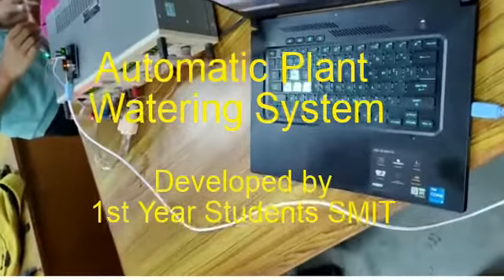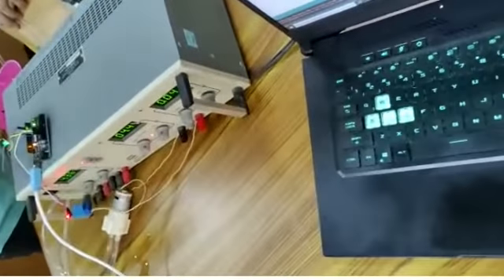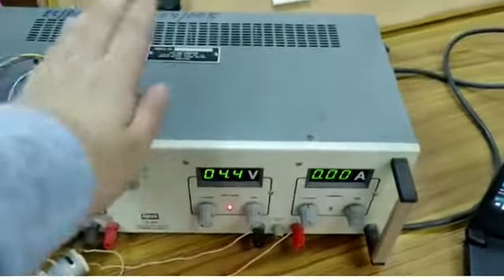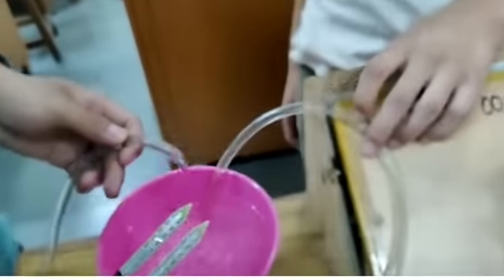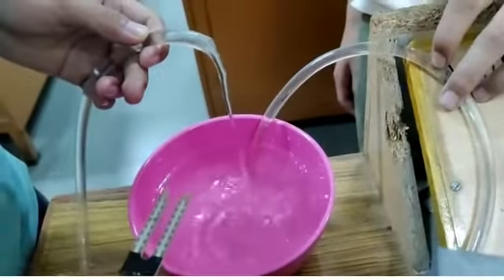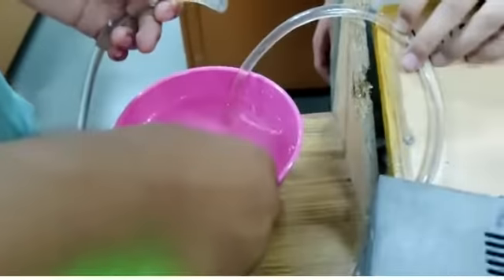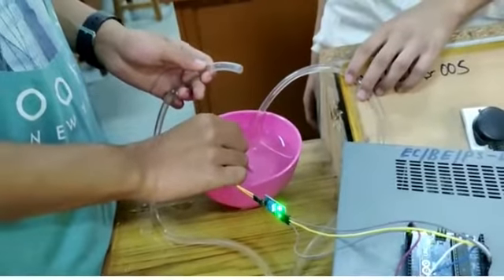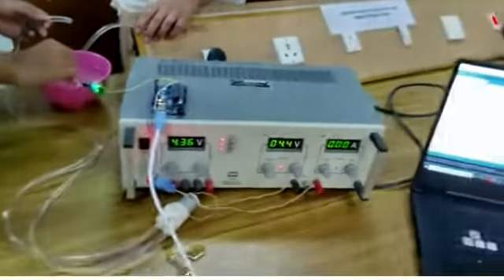Automatic plant watering System 2